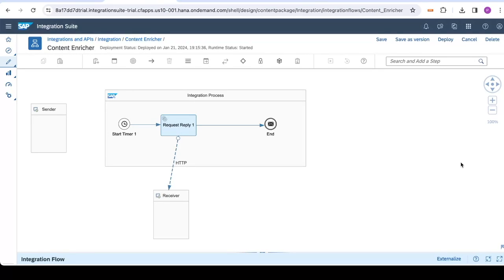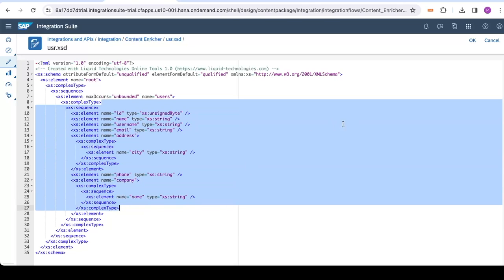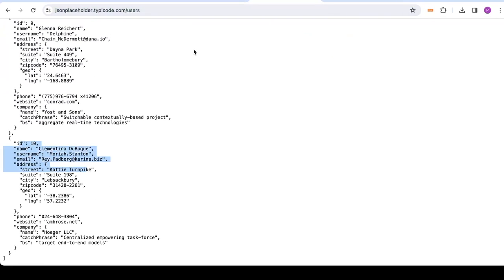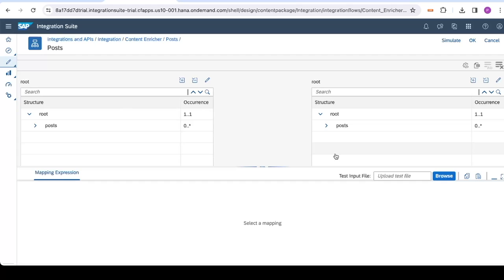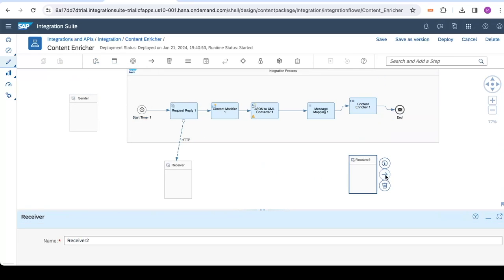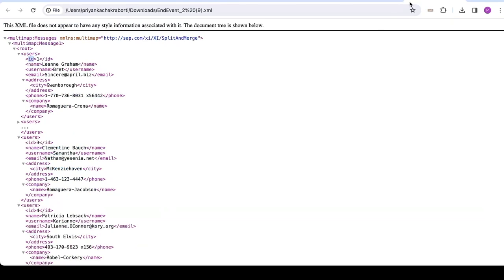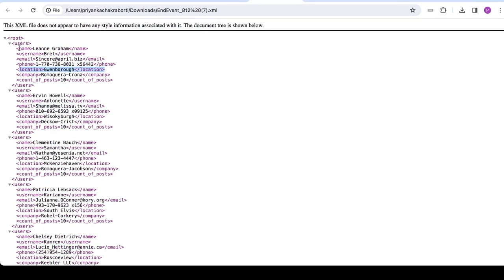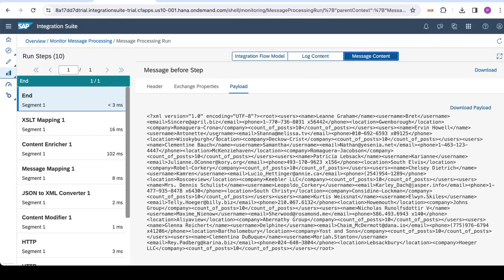Content Enricher in CPI| Step by Step guide for enriching JSON message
This is a part of SAP CPI tutorial series. In this video, viewers will understand how to enrich JSON message using Content Enricher.